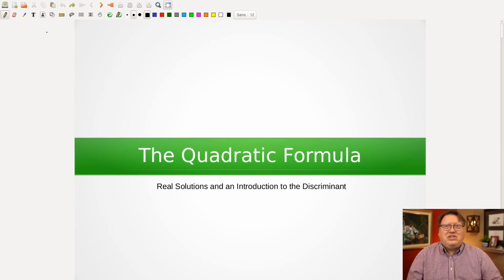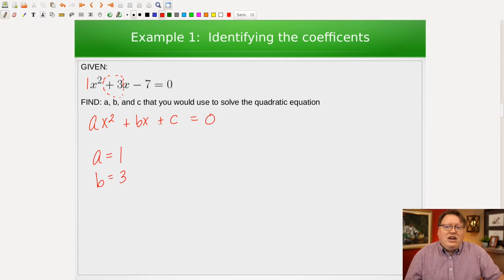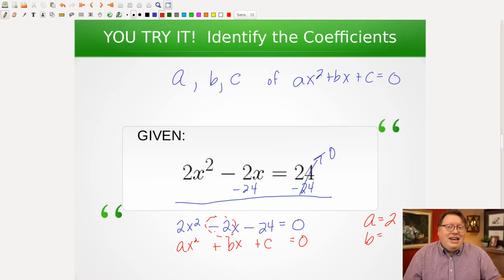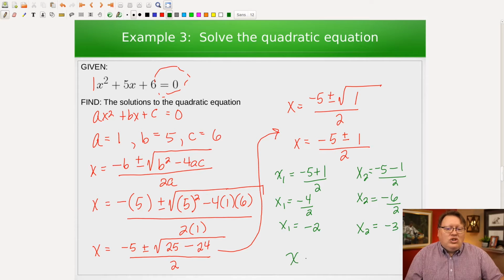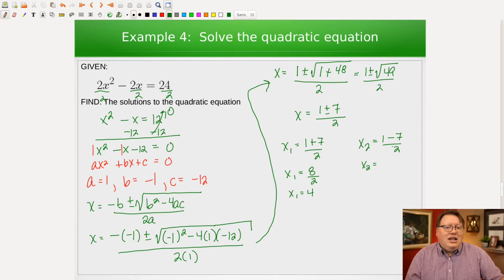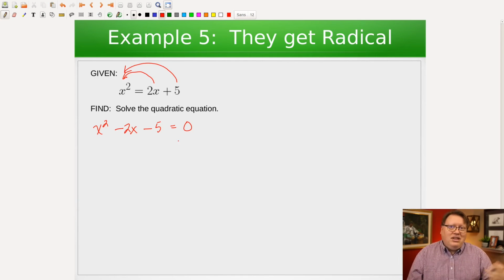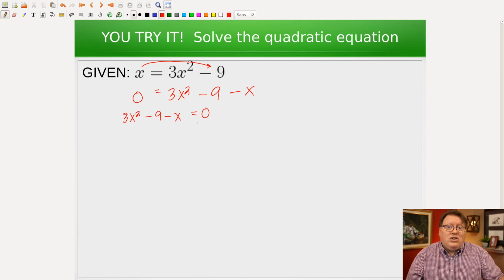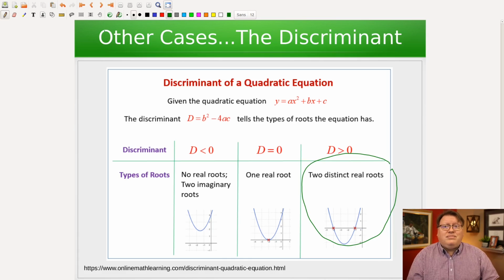NCM1 Week 5 Quadratic Formula Basics--Mr. Young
In this lesson we take our first steps into using the Quadratic Formula to solve Quadratic Equations.